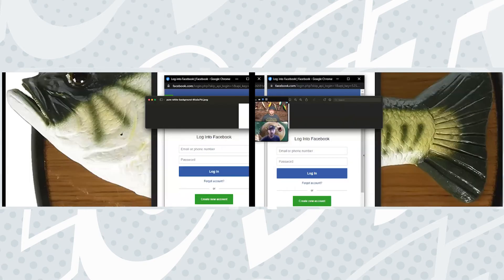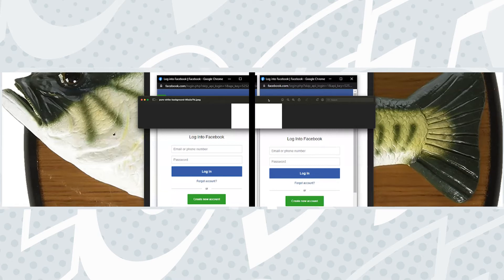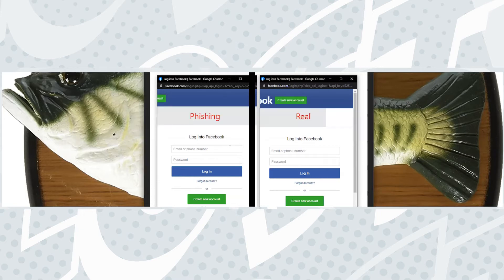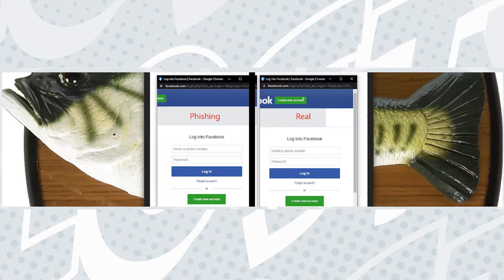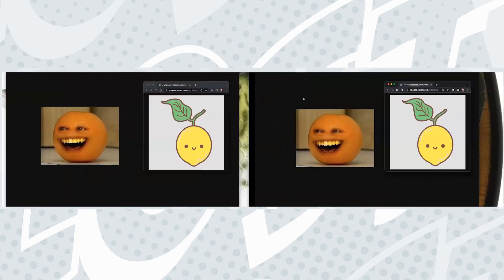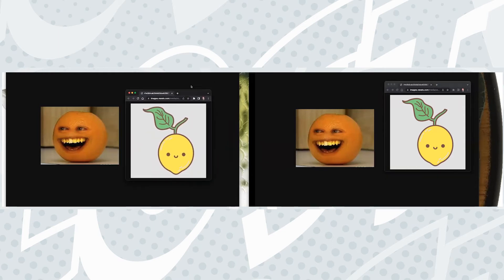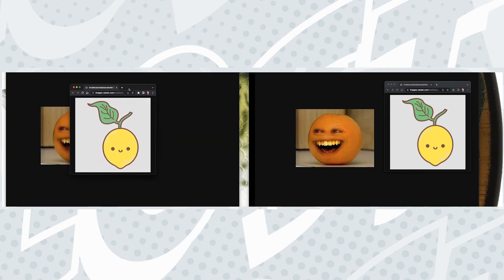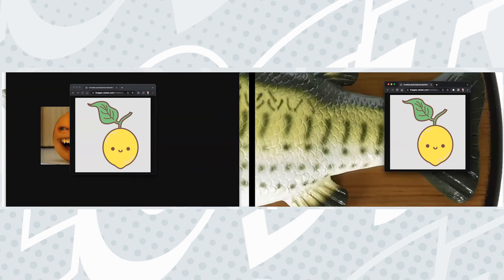[The Lost Bots] Season 2, Episode 3: Browser-in-Browser Attacks — Don't Get (Cat)-Phished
In this Lost Bots episode, our hosts talk phishing — not the everyday kind, but a new technique known as browser-in-browser attacks.